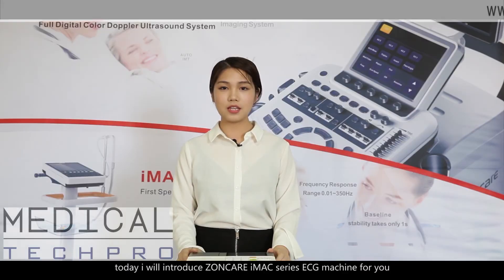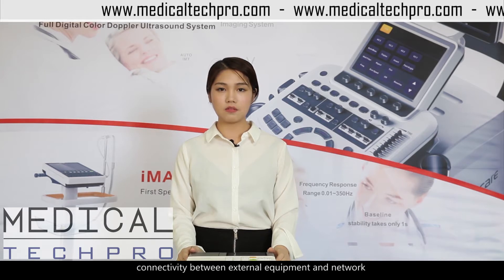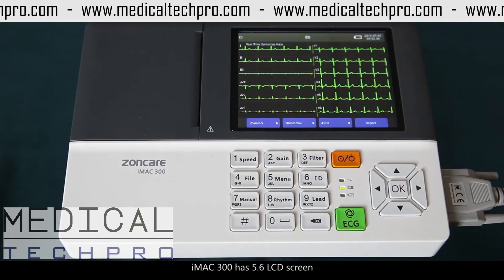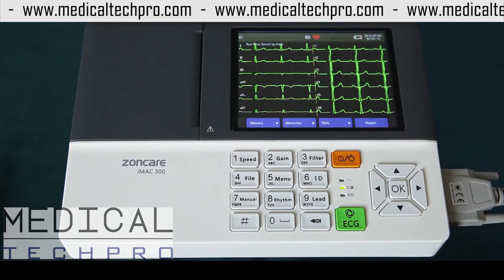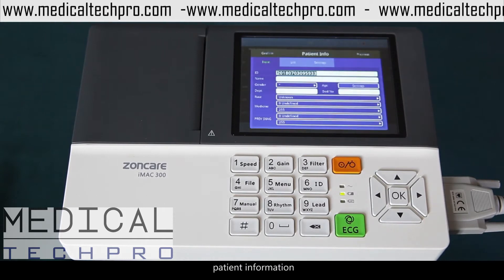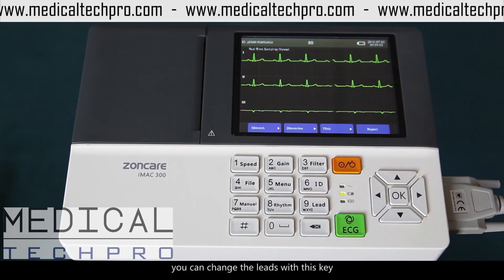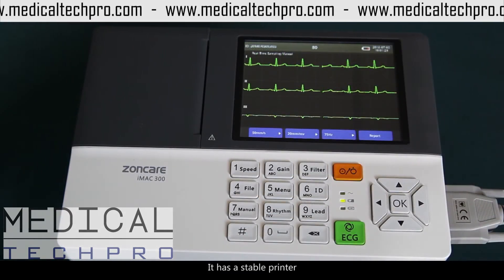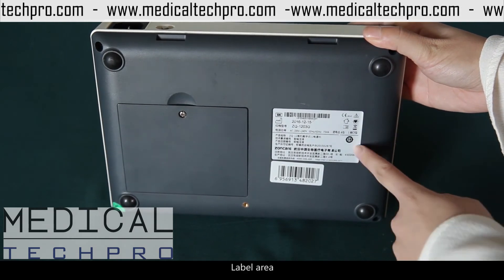Introduccion Electro cardiografo zoncare IMAC300 ECG